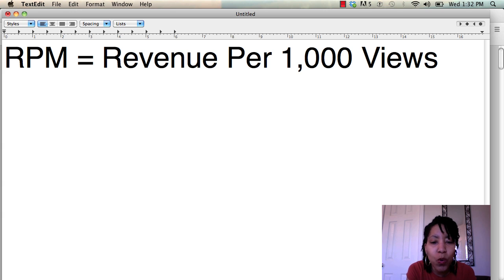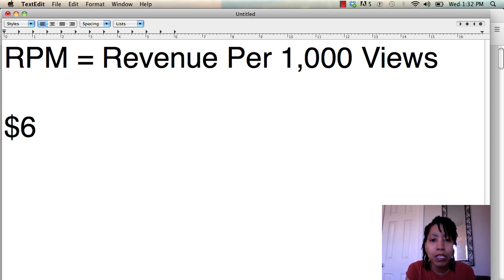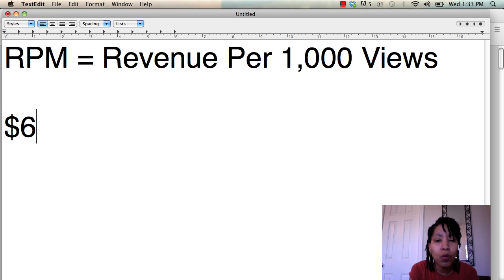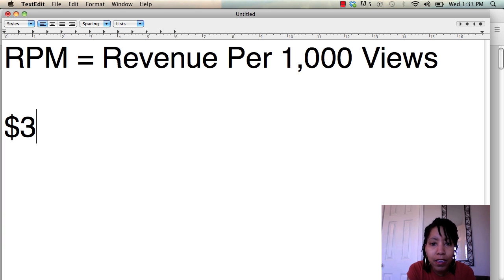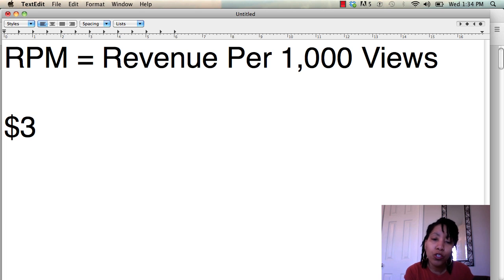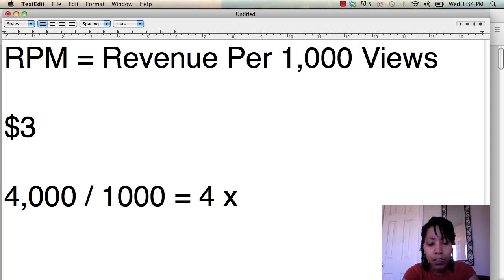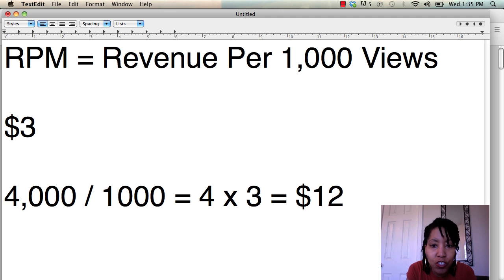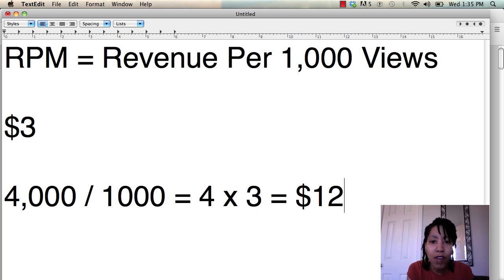What The Heck is RPM (Google AdSense)?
Make more than just AdSense income! Learn how with my course.